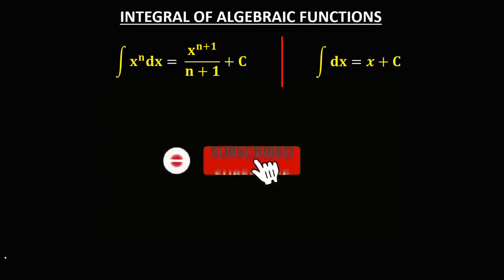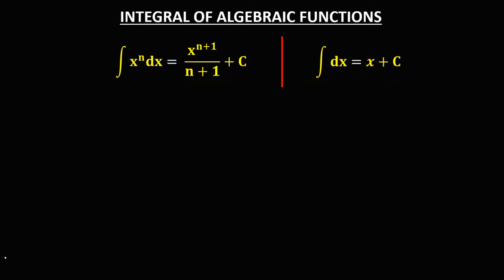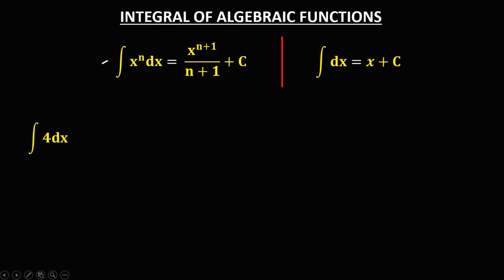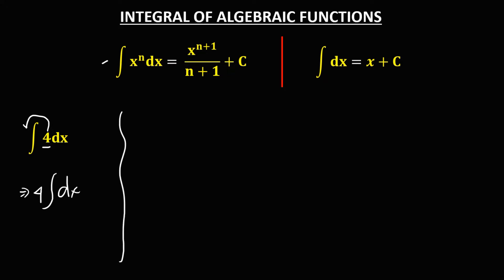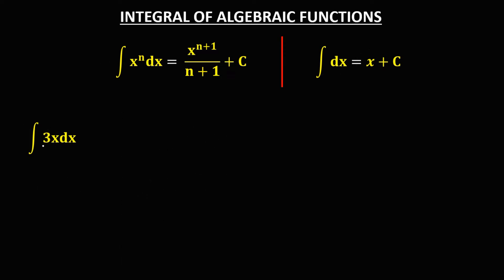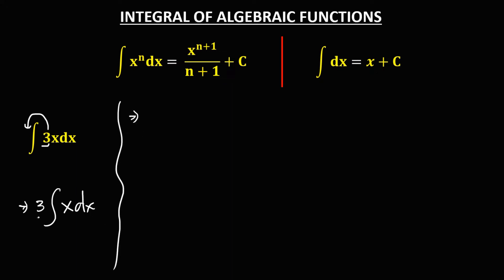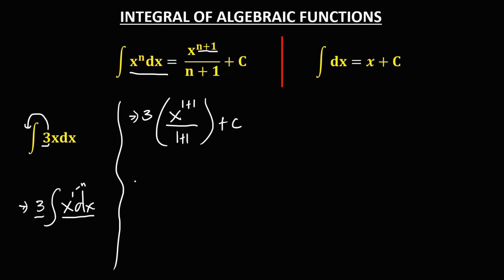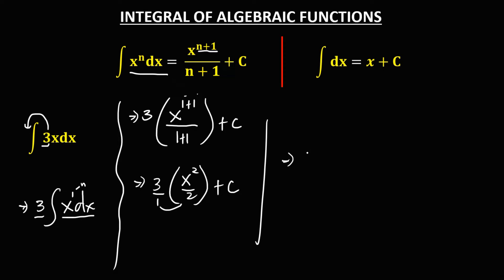INTEGRAL OF ALGEBRAIC FUNCTIONS || ANTIDERIVATIVE